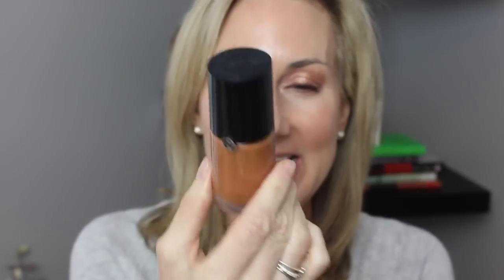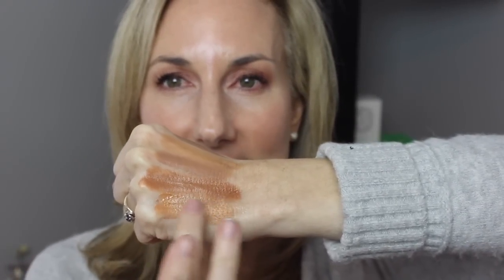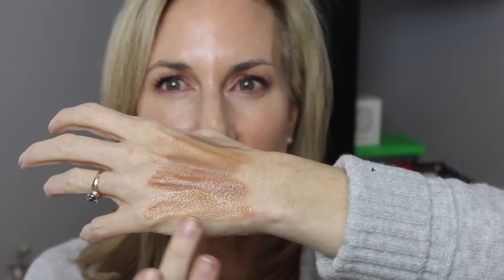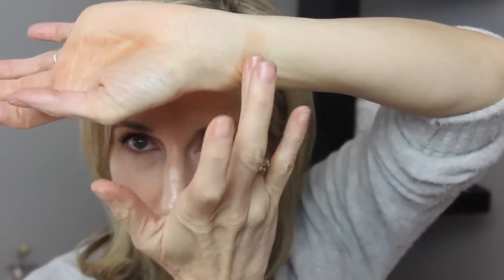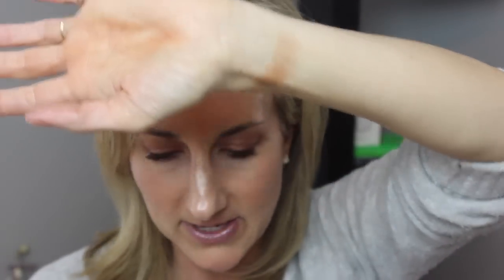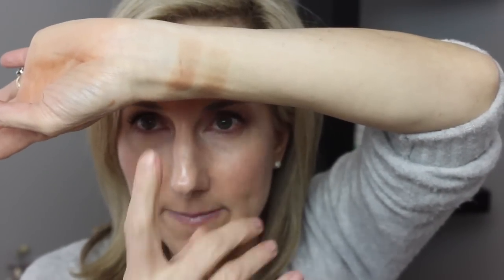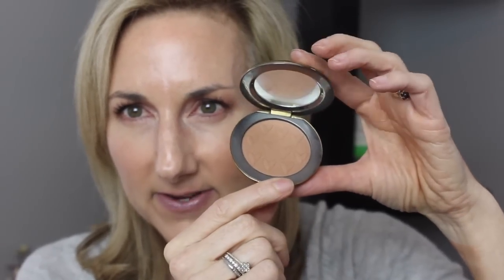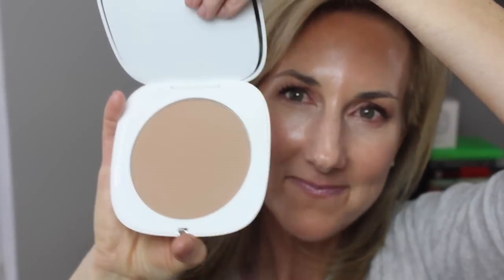My BRONZER Collection! The Golden Goddess Collection : )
Oh my goodness, it has been a beautiful sunny weekend here in Portland and made me want to get out and enjoy a little Vitamin D and bring out my inner golden goddess. LOL!!  Honestly, I am NOT a sun worshipper but do love to warm up my skin with a little bronzer.

Today, I thought it would be fun to walk through my bronzer collection and also use this video as a reason NOT to buy anymore. we shall see how that works out.

PRODUCTS MENTIONED:
CREAM BRONZERS
13) ByTerry Sun Designer Palette - Savannah Love - but similar ones

ON MY FACE TODAY:
FOUNDATION:

OTHER PRODUCTS USED:
HOURGLASS SHEER ILLUME TRIO
CHARLOTTE TILBURY EYES in STARS Palette
CHARLOTTE TILBURY FULL FAT LASHES
CLE DE PEAU LIP LUMINIZER- 214

MY FOUNDATION MATCHES:
Westman Atelier Foundation Stick - III, IV
Tom Ford Stick Foundation 5.5 Bisque- winter, 6.5 Sable- summer
Chanel Sublimage Tint- 30
Giorgio Armani Luminous Silk- 5.25, 5.5
La Mer Foundation- Sand and Natural
It CC Cream - Medium
Nars Radiant Foundation- Vallauris
La Prairie Concealer + Foundation in Warm Beige
Becca Aqua Luminous Foundation in Beige
Hourglass Illusion Skin Tint - in Light Beige
37 Actives Foundation in Medium
Laura Mercier Flawless Lumiere Radiance Perfecting Foundation in Cashew and Macadamia